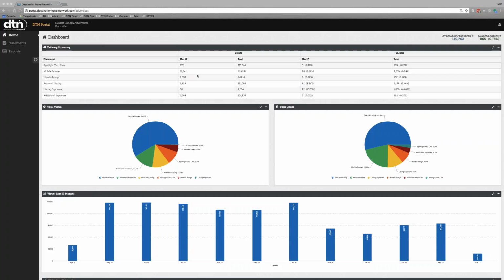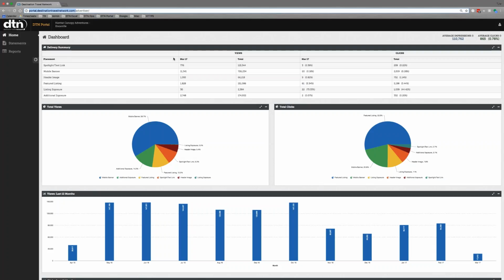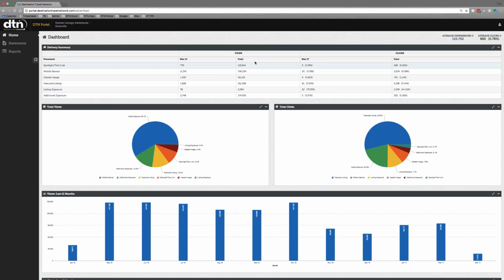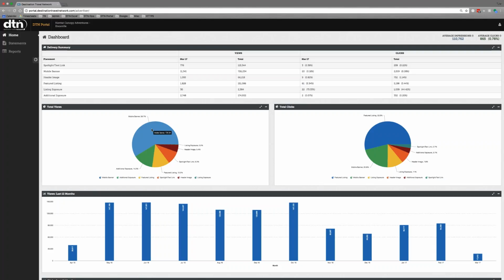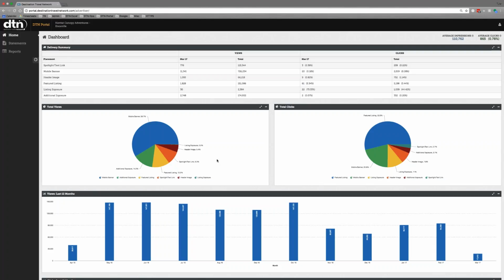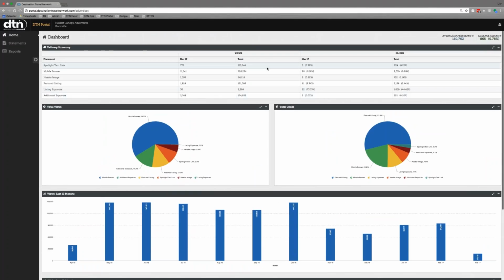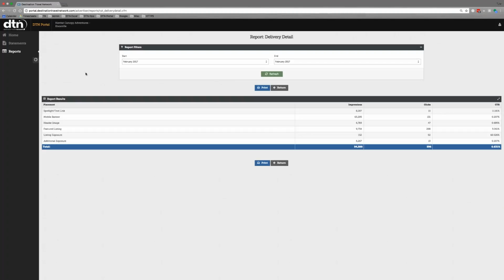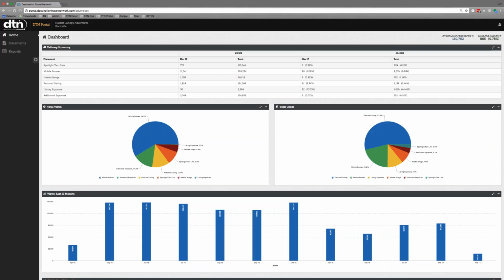DTN Advertiser Portal Review